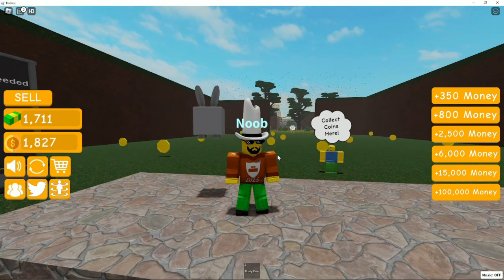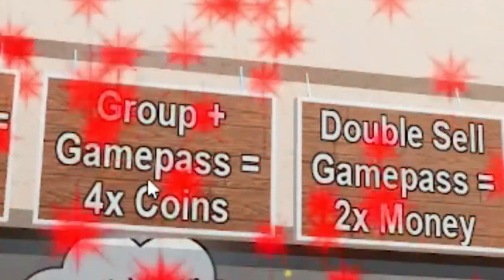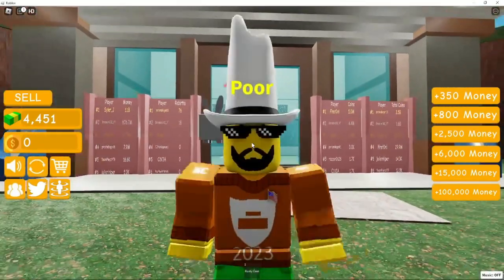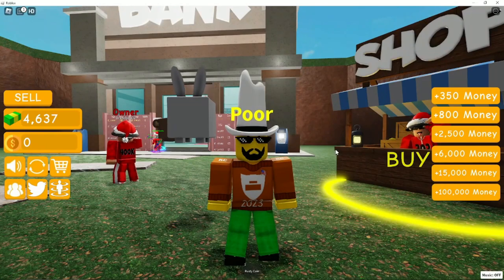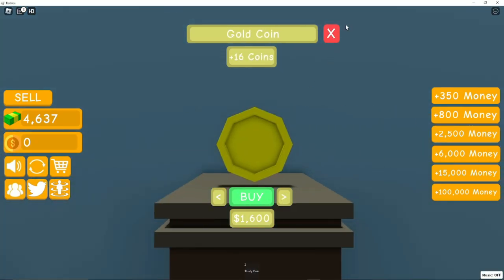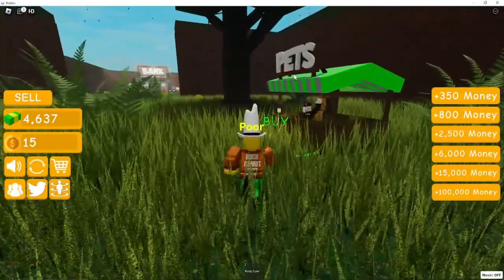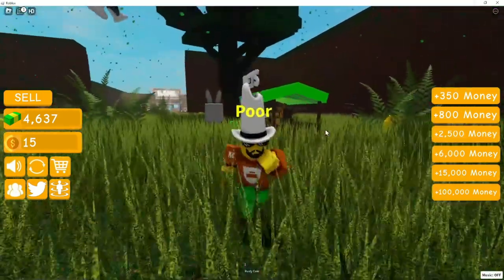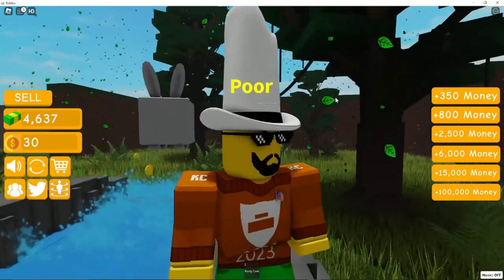Roblox Coin Simulator | How to get Started on Coin Simulator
c o i n s

Timestamps:
0:00 - The Basics
0:22 - How to Sell Coins
0:34 - How to join groups for extra money when selling coins
0:51 - How to progress in the game
1:31 - The Coin Shop
1:51 - The Pet Shop

Play the Game Here!